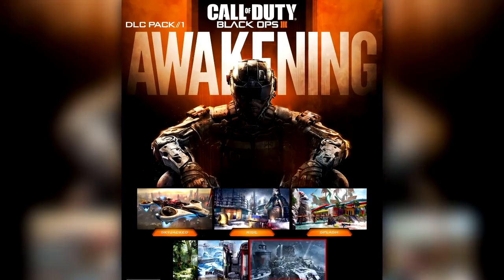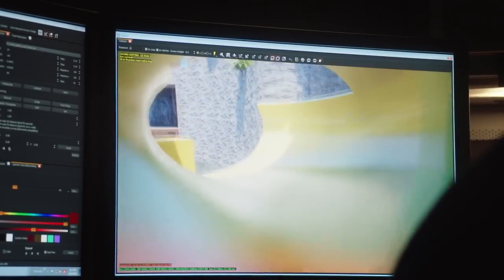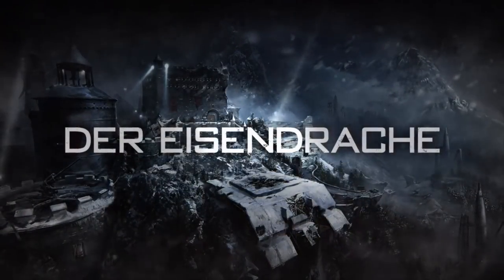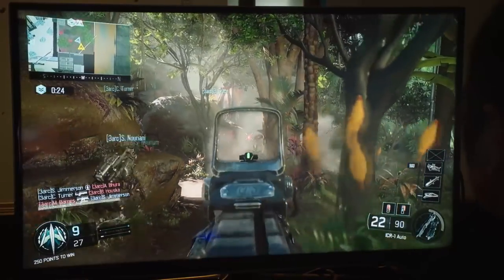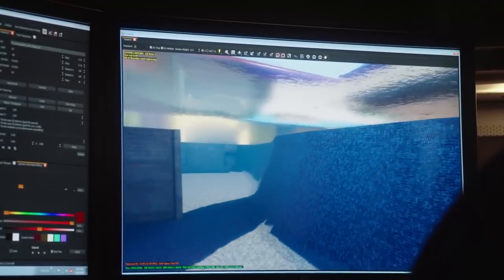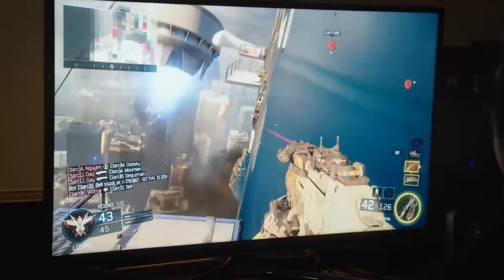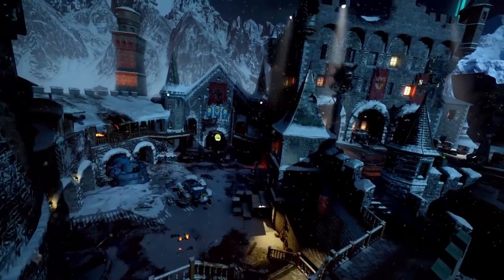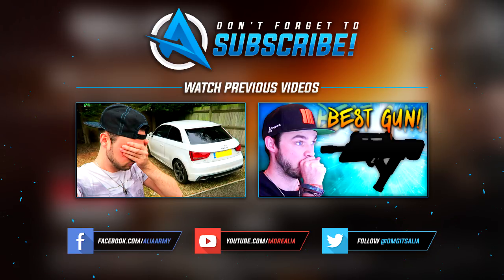Black Ops 3 ZOMBIES - "DER EISENDRACHE " DLC TRAILER!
Call of Duty: Black Ops 3 "AWAKENING" DLC TRAILER!

- Ali-A